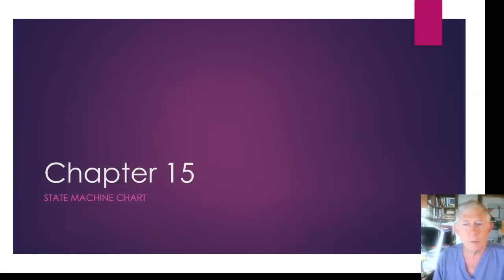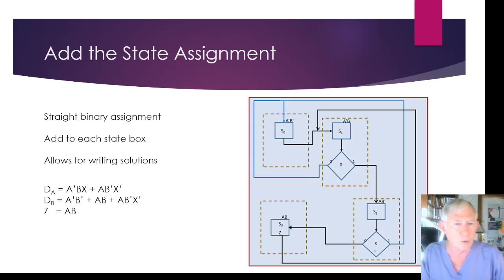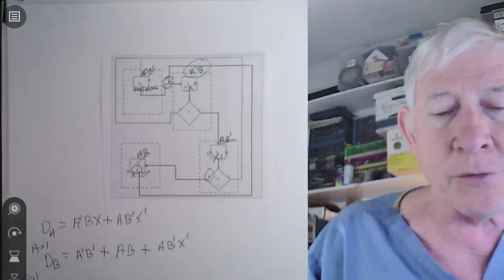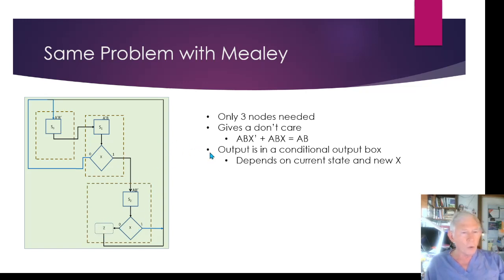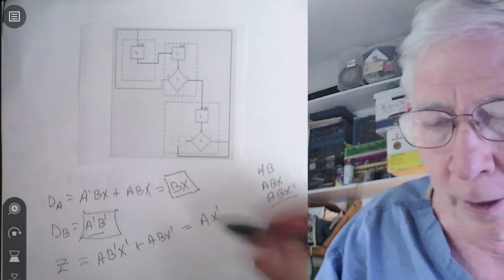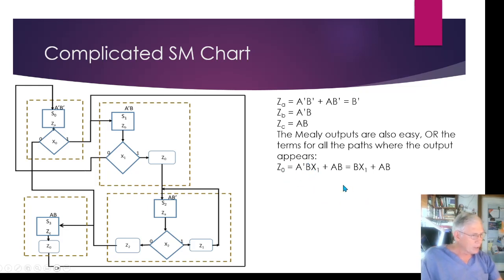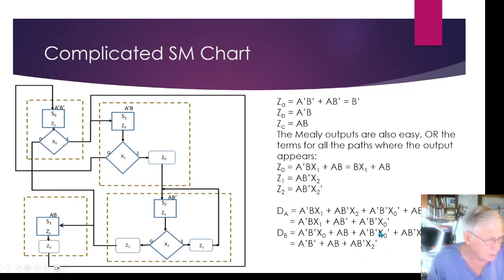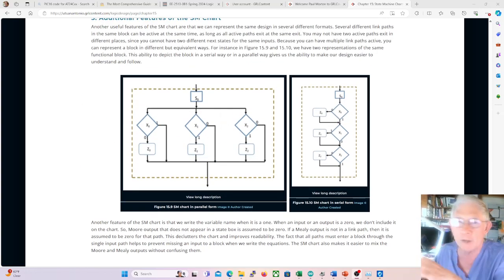2024 04 07 SM Chart